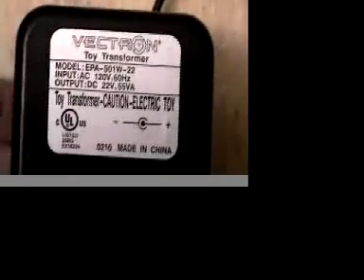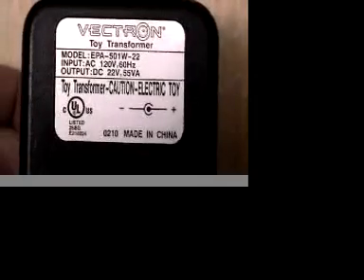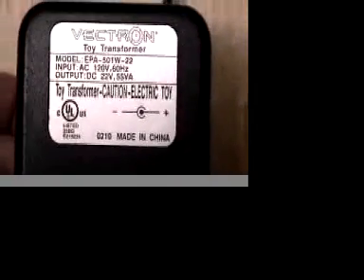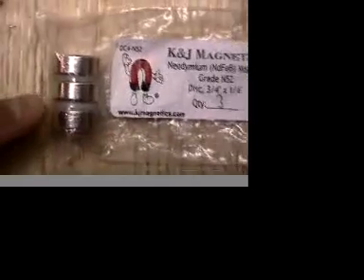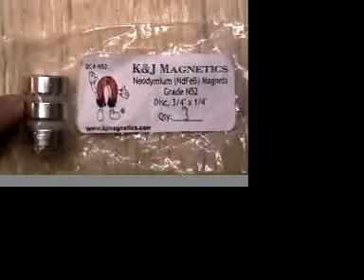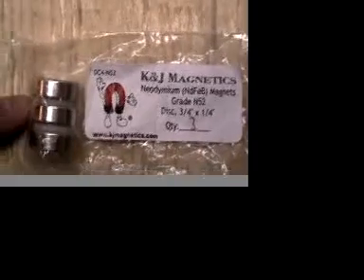Rodin Coil Demonstration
Demonstration of the Rodin coil and its interesting properties. More to come.